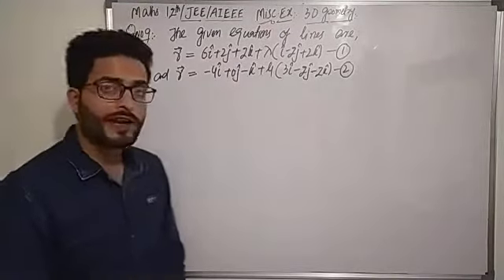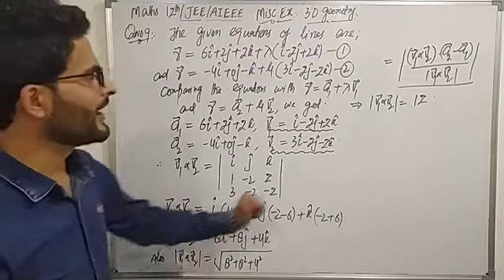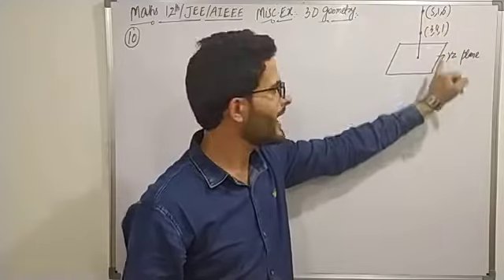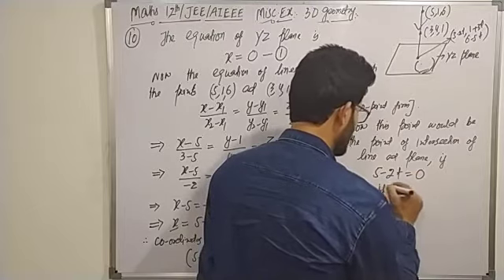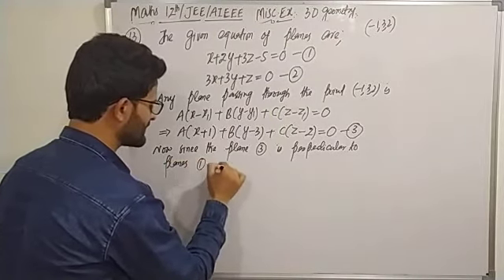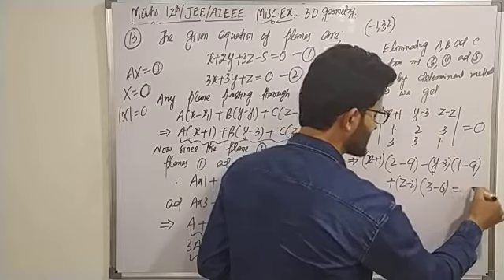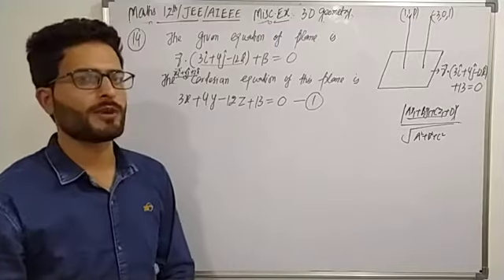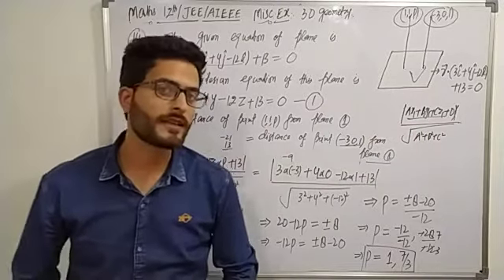Solution of Miscellaneous Exercise {3D geometry) Q. no. 9 onwards. by Zahoor Sir.